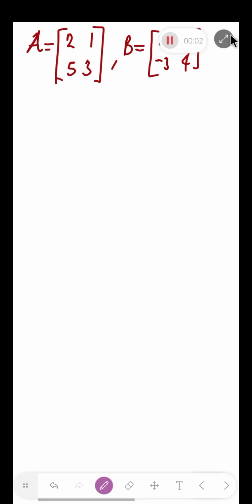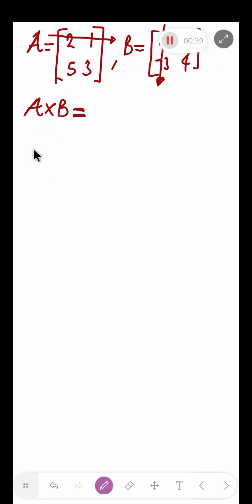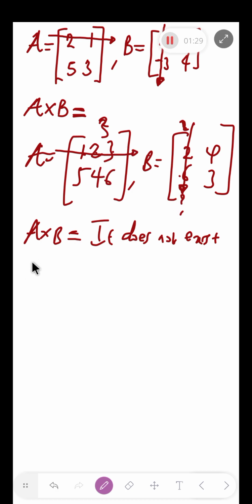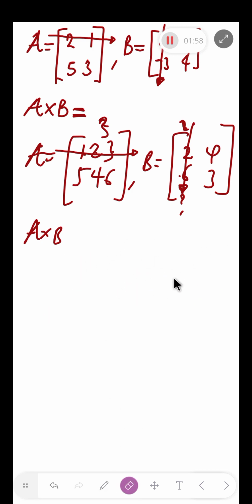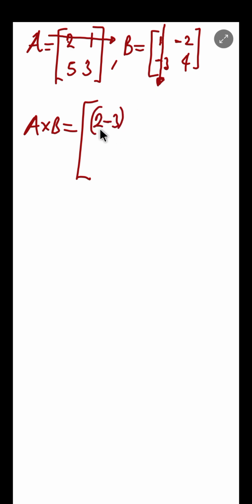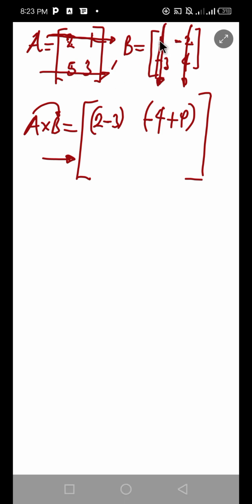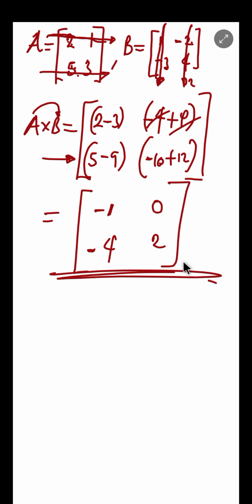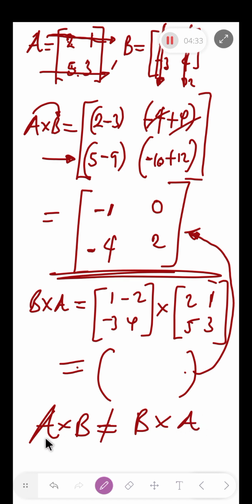Basic Concept Of MATRICES AND DETERMINANTS (Part 2)